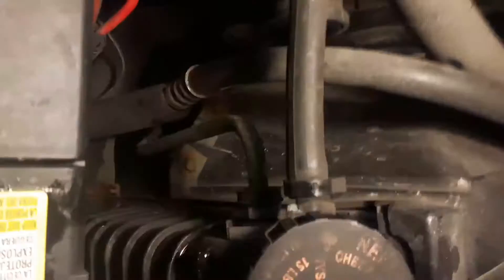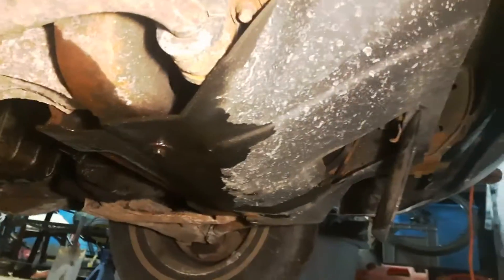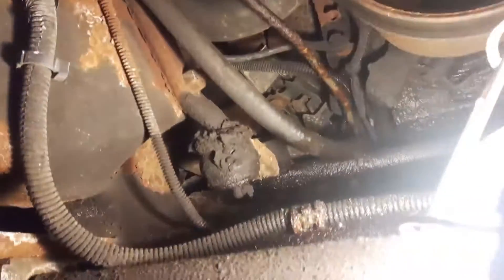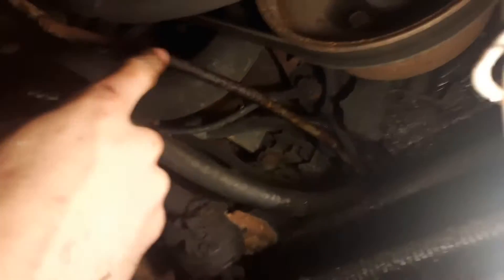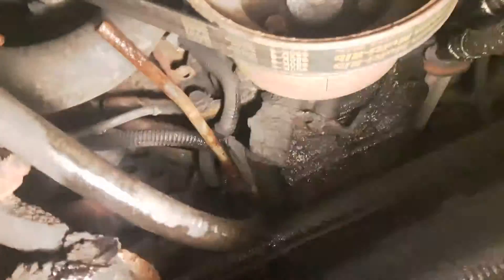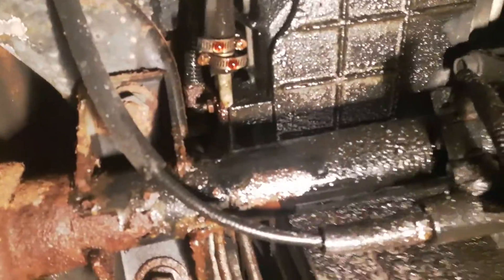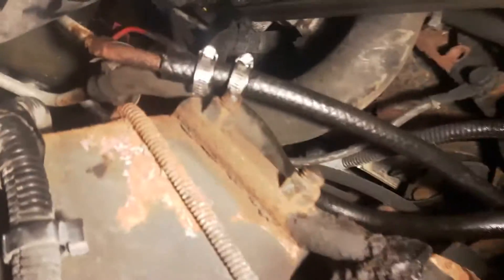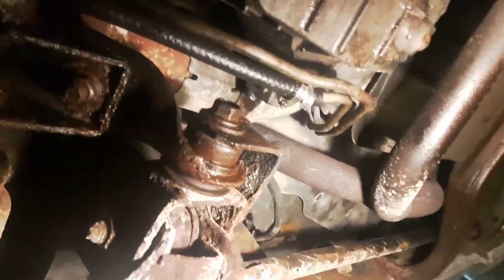2000 Gmc Jimmy/Blazer Transmission line Replacement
Hey people's. not really a * How To *but it shows you the common issue with older vehicles...my transmission lines rusted out so for the time being Iv replaced 75% of the line with a rubber hose sense it's not a high pressure line thanks for watching